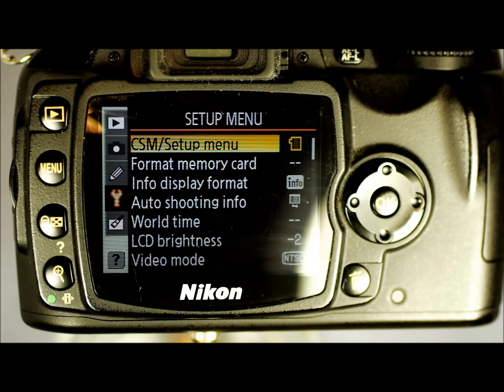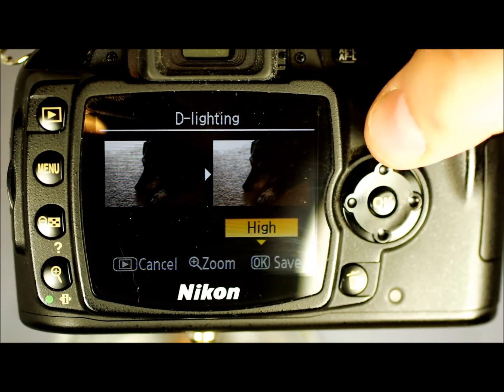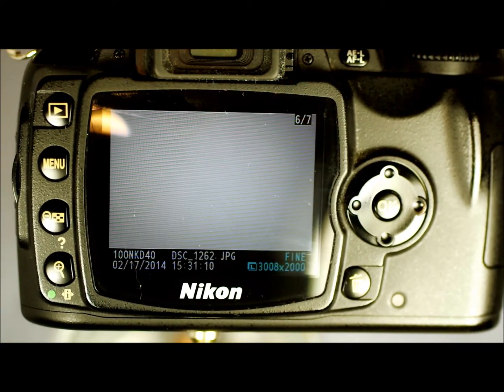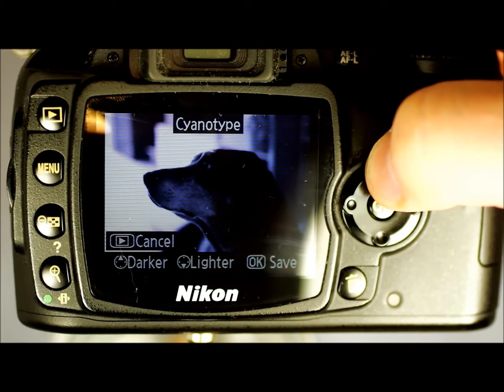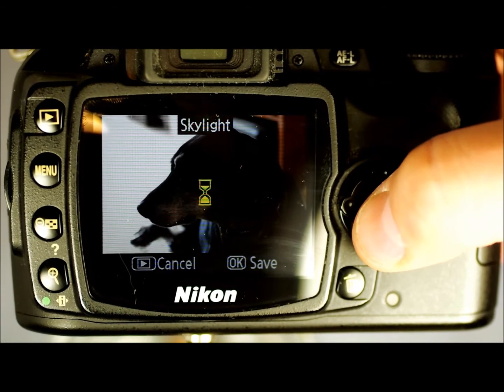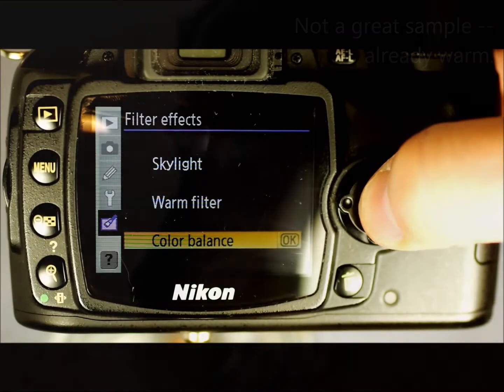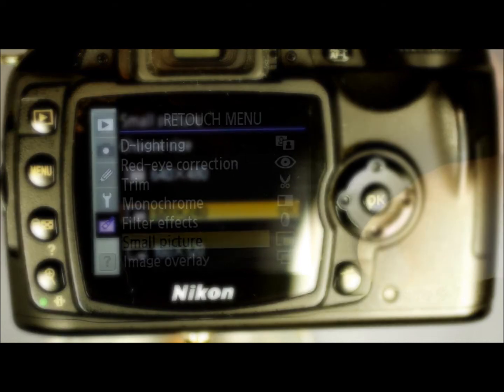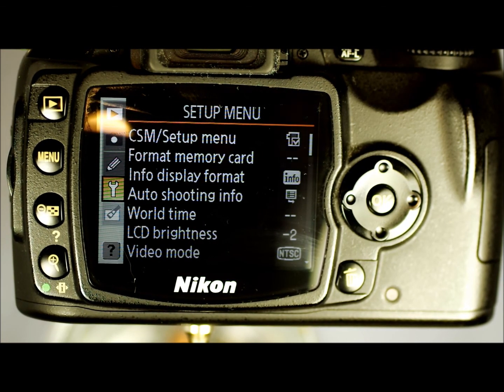Introduction to the Nikon D40, Video 11 of 12 (Retouch Menu)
Nikon's D40 represented the first foray in the true entry-level DSLR market for Nikon. Succeeded by the Nikon D3000-series cameras, the D40 founded Nikon's entry-level DSLR family with strong DNA comprised of good image quality, no-frills usability, and a clean-ish menu system.

Each of the twelve videos in this series focuses on one or two different camera features. For a full playlist that allows you to cherry-pick videos by their title, follow this

Index:
Skip the Intro: 0:07
D-lighting: 0:45
Original and  D-lighting Sample: 1:21
Red-eye Reduction: 1:34
No red-eye reduction samples
Trim: 2:00
No trim samples
Monochrome: 2:25
Original, Monochrome, Sepia, and Cyanotype Samples: 3:29
Filter Effects: 3:51
Skylight Filter Sample: 4:41
Warm Filter Sample: 5:22
Small Picture: 6:05
Image Overlay: 7:02
Hiding the Retouch Menu: 7:37